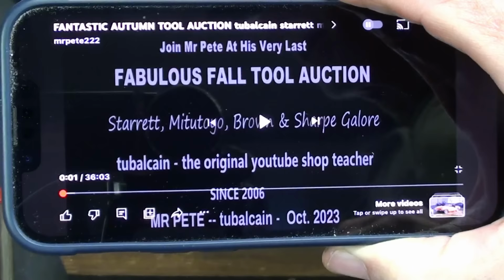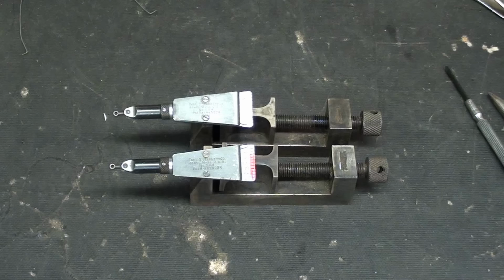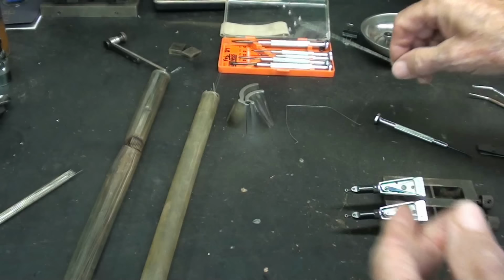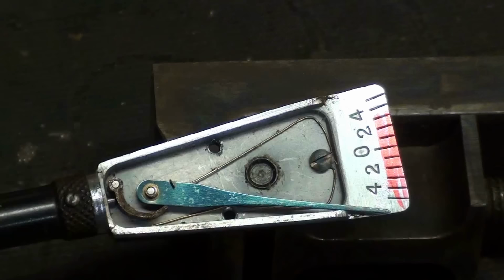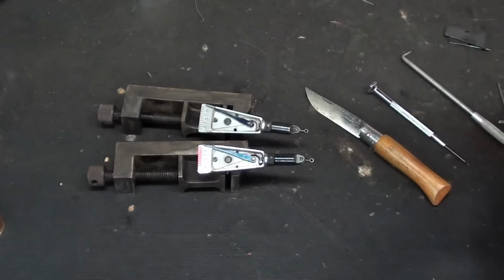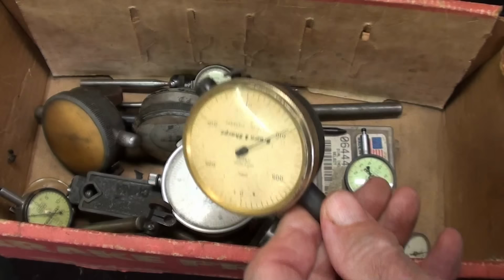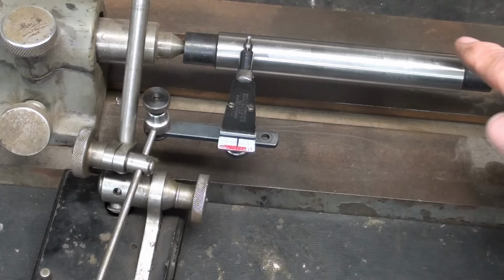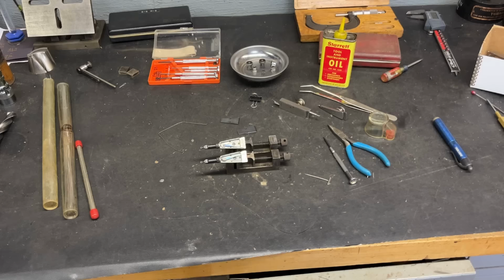REPAIRING A STARRETT TEST INDICATOR #901 tubalcain mrpete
Here's how to fix a broken STARRETT test indicator.
starrett brown&sharpe fowler mitutoyo lufkin fowler telsa#